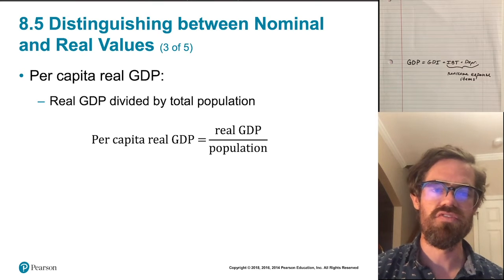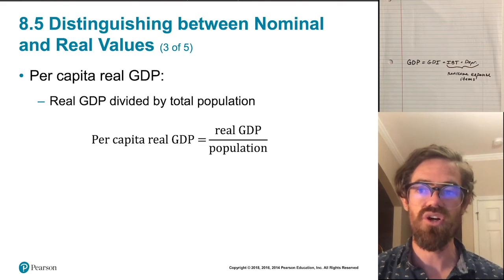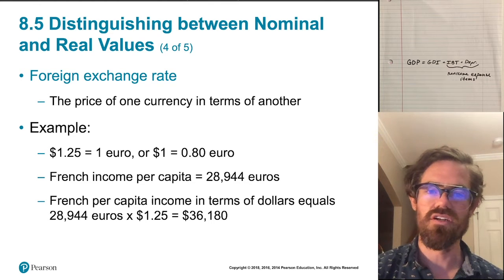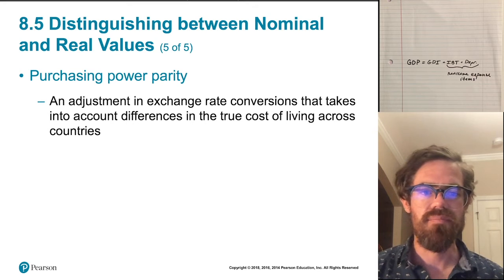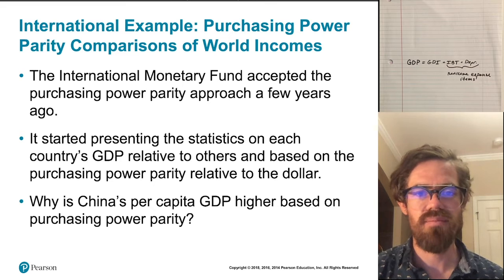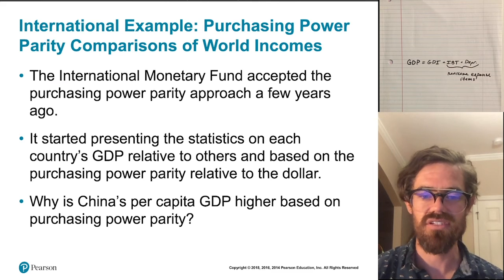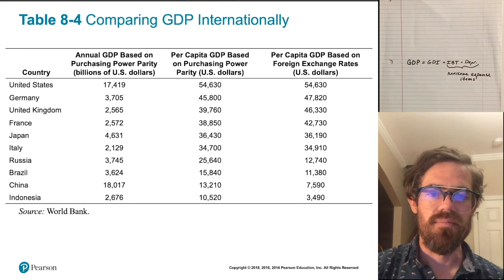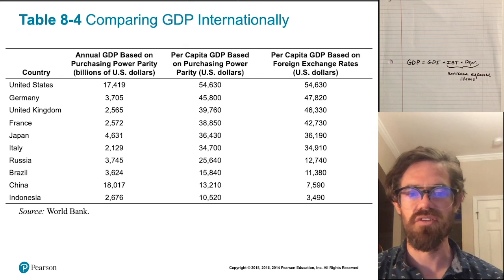Chapter 8.5b - Adjusting GDP to Make Comparisons Between Countries